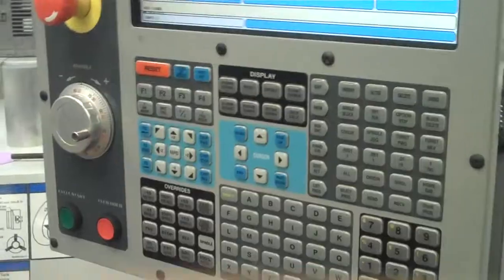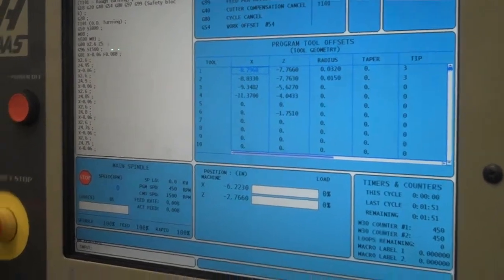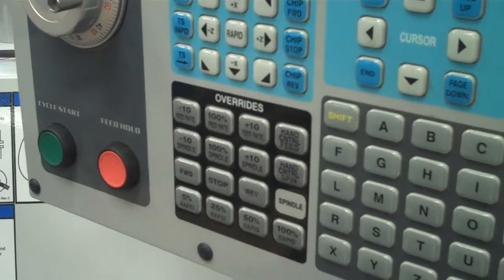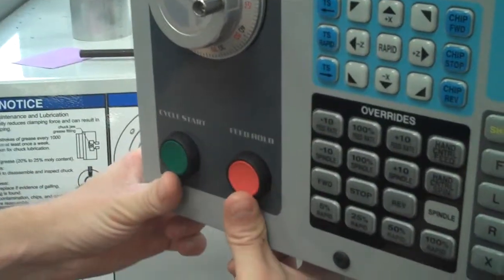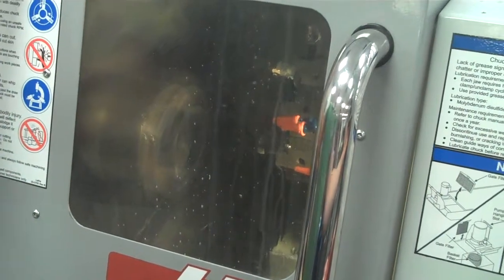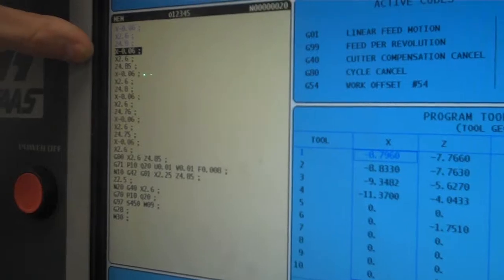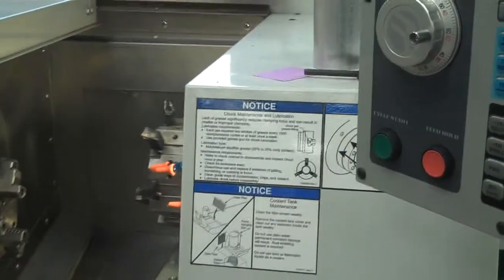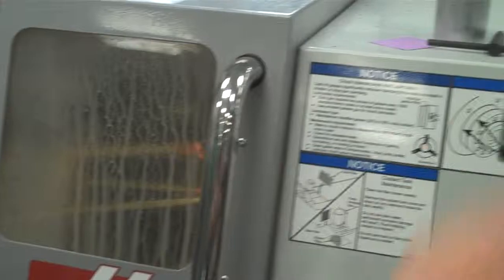Running A Program